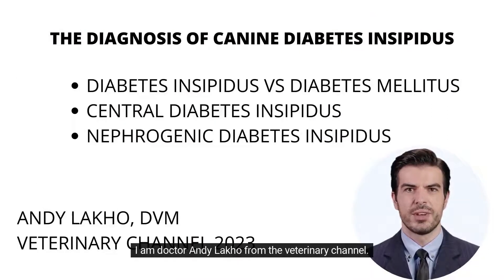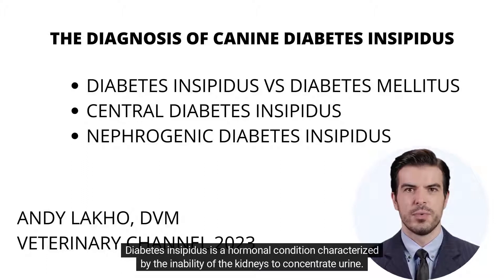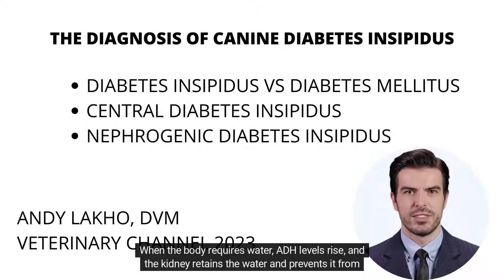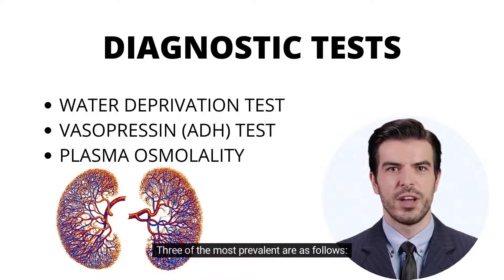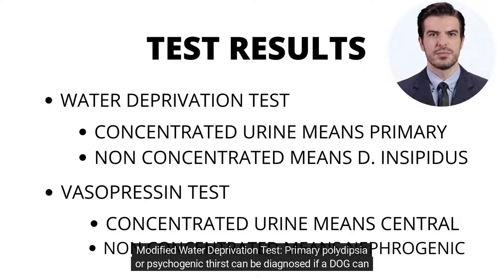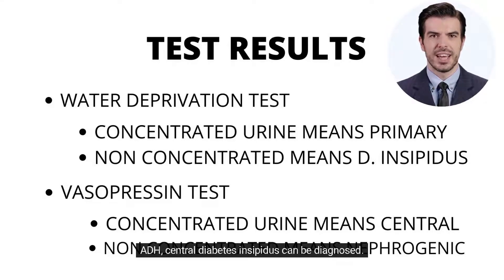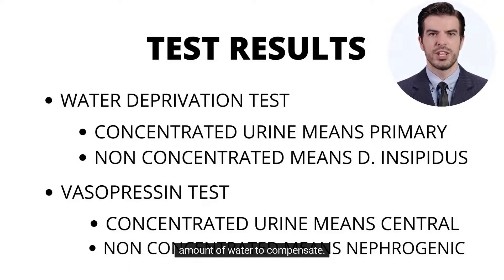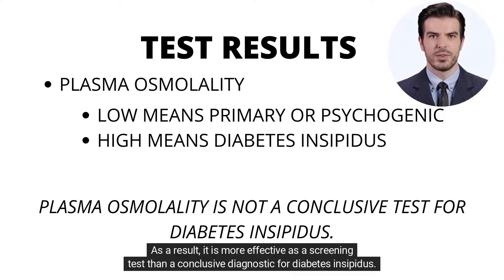The Diagnosis Of Canine Diabetes Insipidus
Diabetes insipidus is a hormonal condition characterized by the inability of the kidneys to concentrate urine. Antidiuretic hormone (ADH) operates on the kidney to regulate the amount of water excreted in the urine. When the body requires water, ADH levels rise. As a result, the kidney retains the water and prevents it from being passed through the urine; Conversely, when the body has excess water, the kidney permits surplus water to pass into the urine.

When antidiuretic hormone (ADH) is supplied directly to the pet, the vasopressin test determines the kidneys' ability to concentrate urine. In addition, the value of plasma osmolality — this value indicates the amount of water in the blood. When the pet is denied water, the modified water deprivation test assesses the body's ability to produce urine.

A veterinarian can diagnose the condition of primary polydipsia or psychogenic thirst if a pet can concentrate urine while dehydrated. The brain produces insufficient ADH hormone; without ADH, the kidneys lose a significant amount of water through the urine, and the pet must consume excessive amounts of water to compensate. Nephrogenic diabetes insipidus is the most likely diagnosis because the brain produces adequate amounts of the hormone in this situation, but the kidney cannot respond.

A pet with diabetes insipidus will have a high plasma osmolality. This is because, in the absence of ADH, the kidneys would lose vast amounts of water, leaving the body dehydrated. Conversely, a pet suffering from primary polydipsia/psychogenic thirst will typically have a low plasma osmolality due to the amount of water consumed.